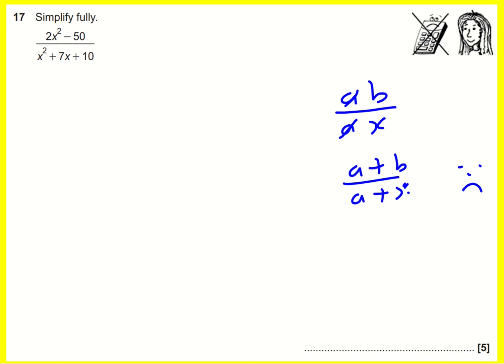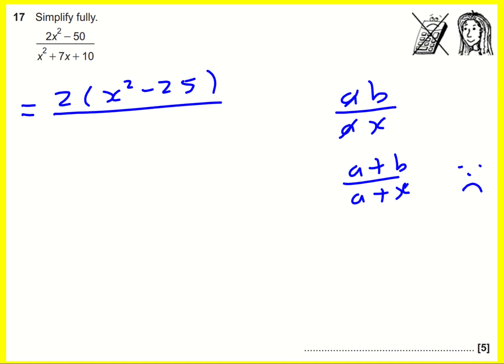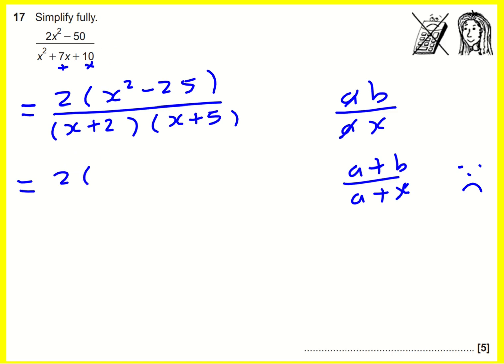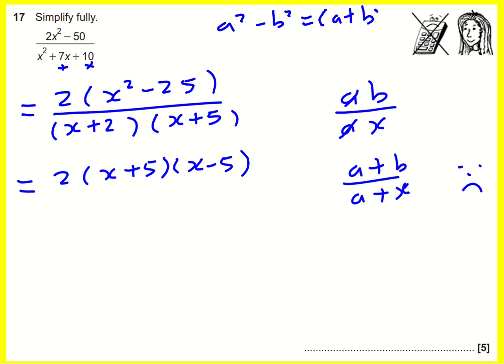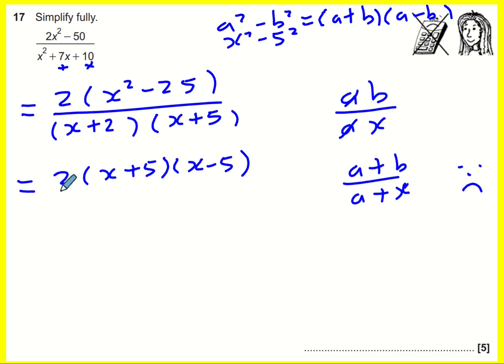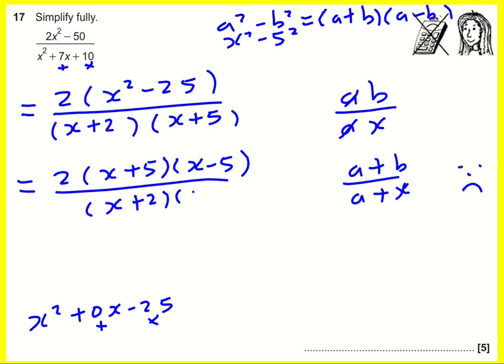GCSE OCR Nov 2021 5H q17 (Maths: higher tier past paper)